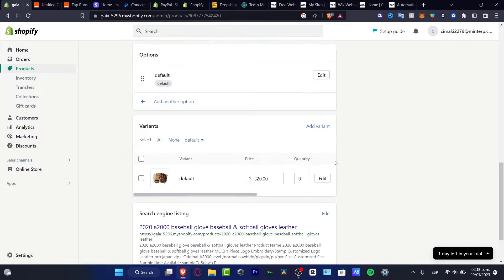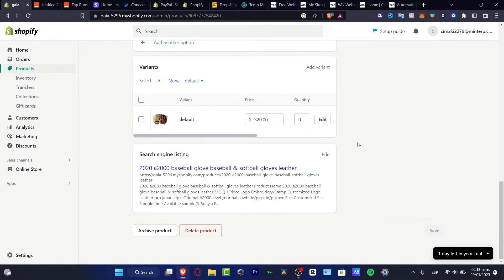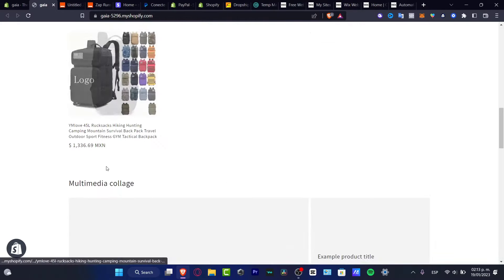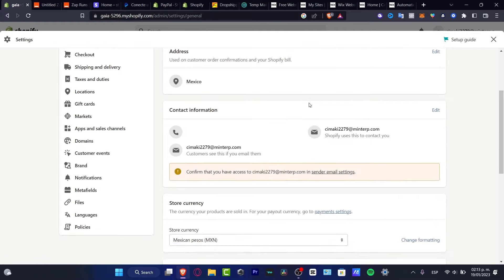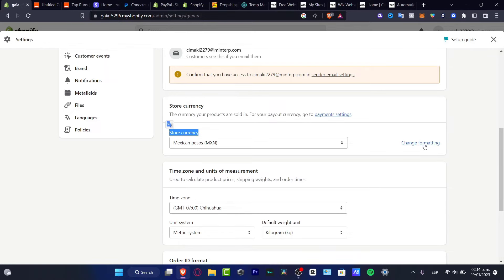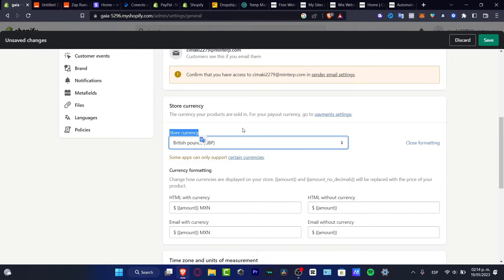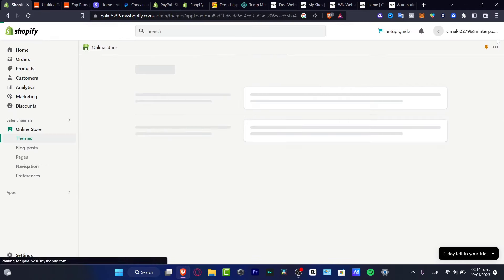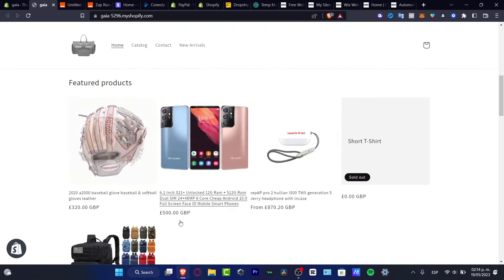How to Change Store Currency on Shopify (2025) Simple Tutorial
Changing your store currency on Shopify is a simple process that can be done in just a few steps. Firstly, you will need to go to Settings  General in your Shopify admin. From there, you will find the option to change the currency. After selecting the currency you would like to use, you will need to review all the settings to make sure they are correct.

This includes updating all prices, weights, taxes and inventory levels. Once you have verified the changes, you will need to save your settings. This will ensure that all of your customers will be able to view prices in the currency of your choice. Finally, it is important to remember to review all other settings to make sure everything is in order. Making these changes will ensure that your store is compliant with the latest regulations.